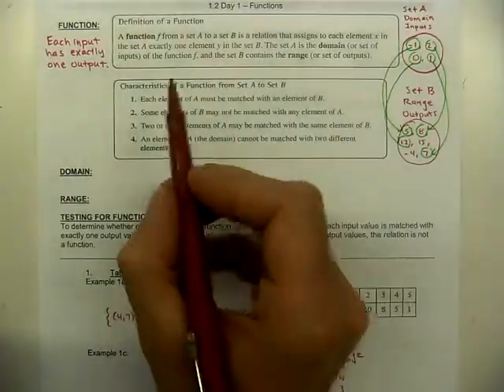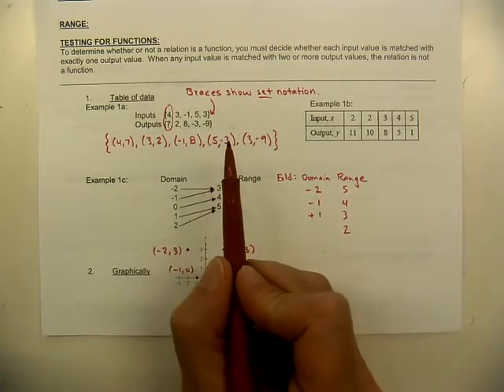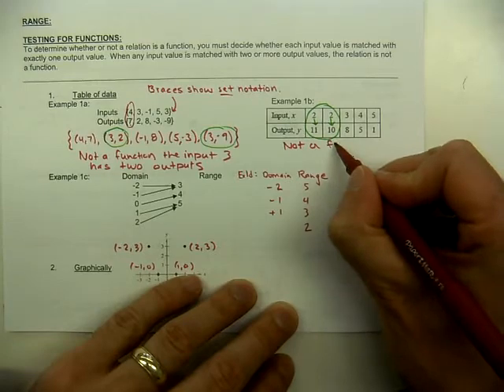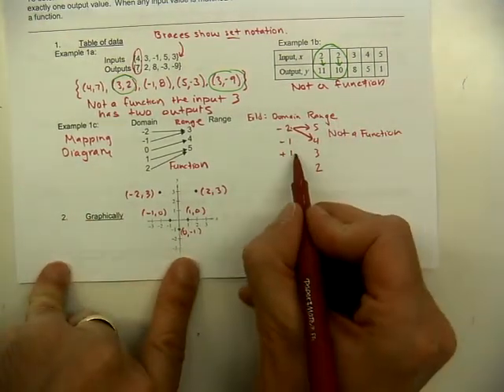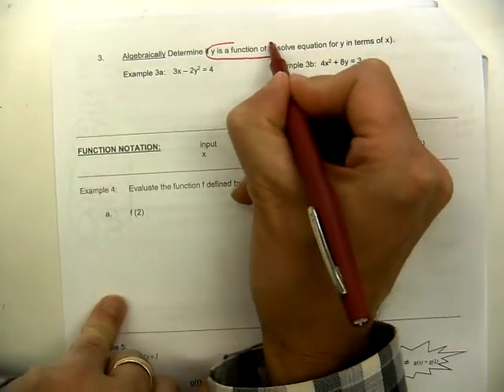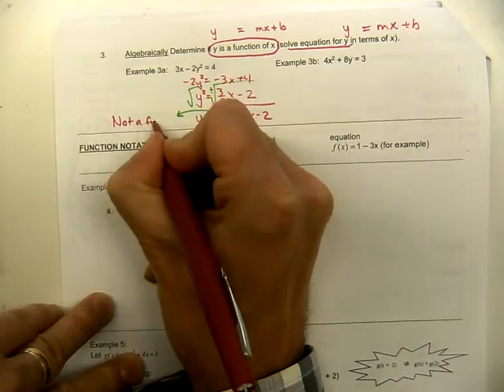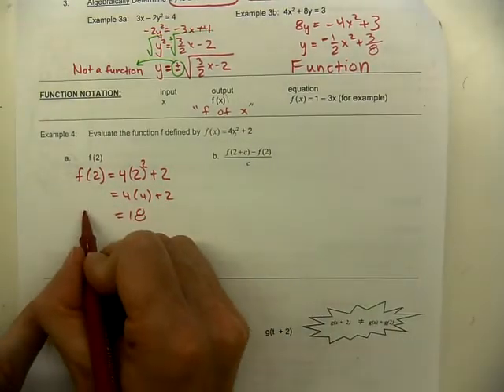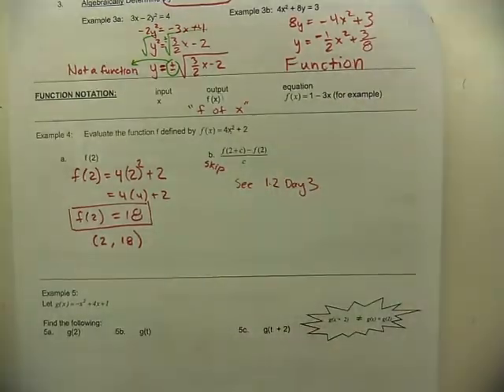1 2 Day 1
Definition of a function, determining if y is a function of x, and piecewise functions.